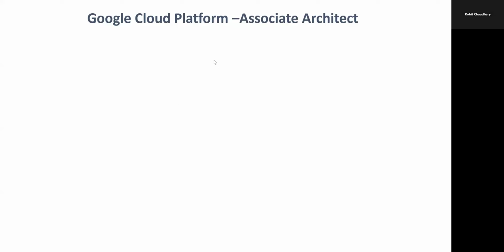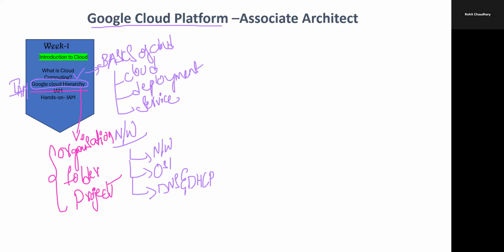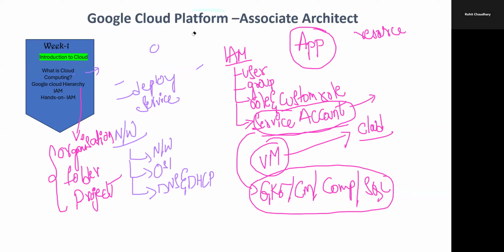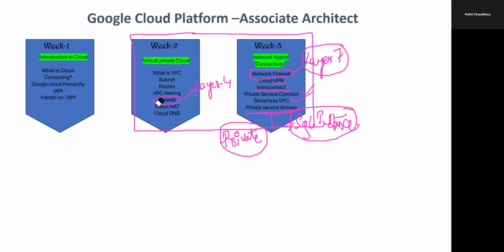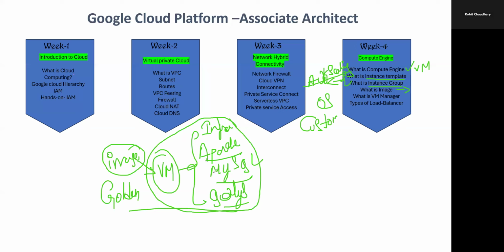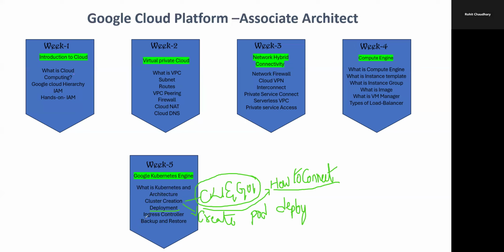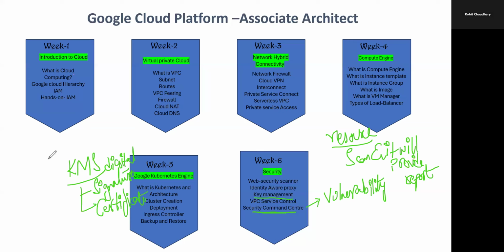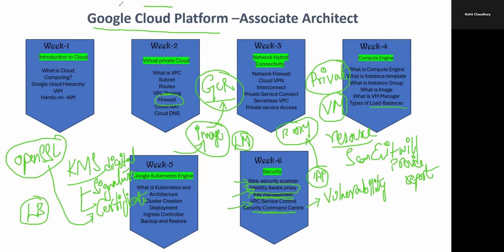GCP ADMIN DEMO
Any inquiries call cell number
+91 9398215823